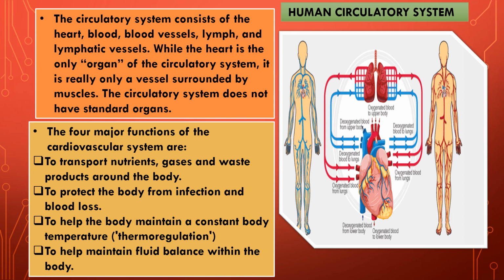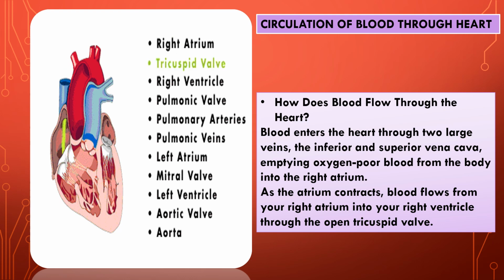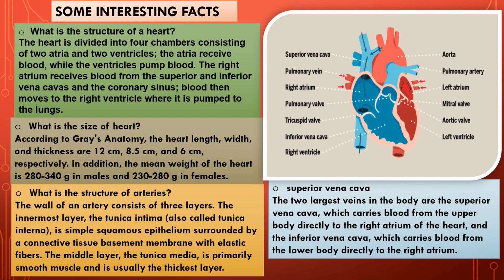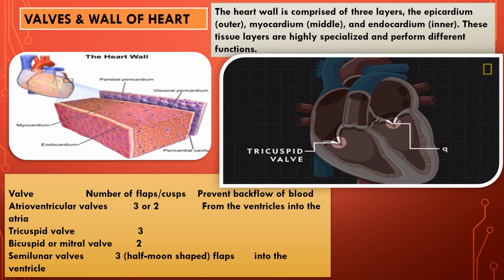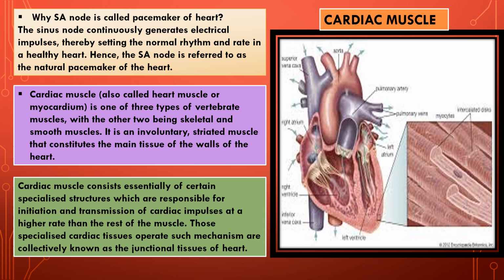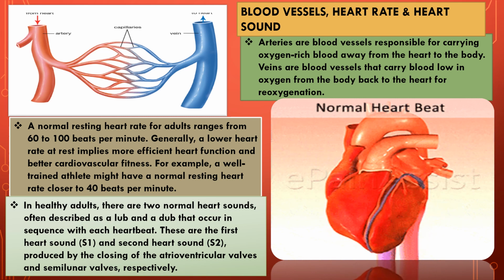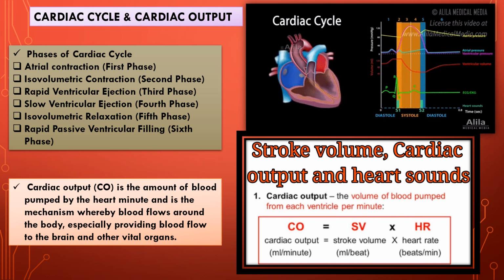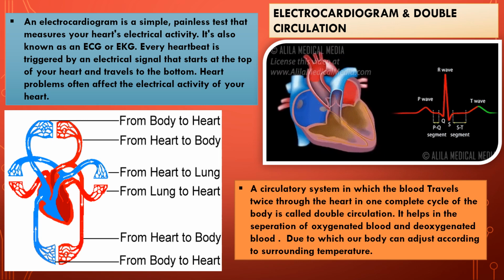BODY FLUIDS & CIRCULATION / PART - III